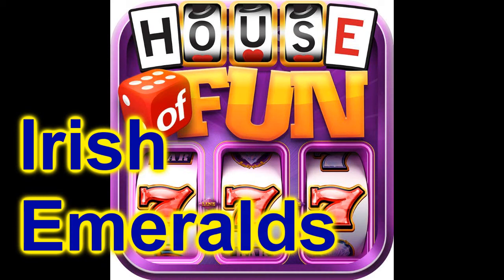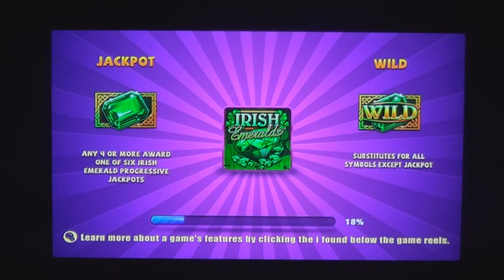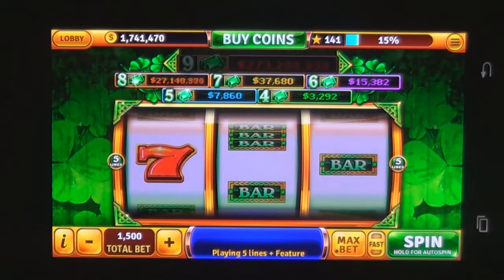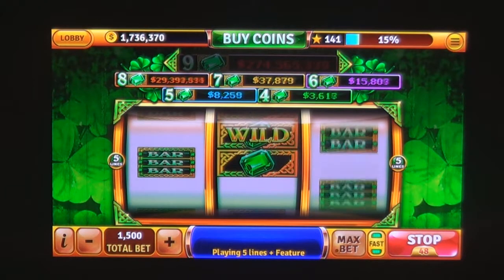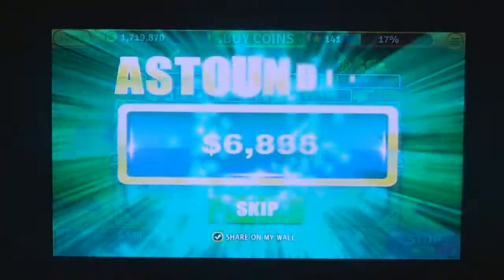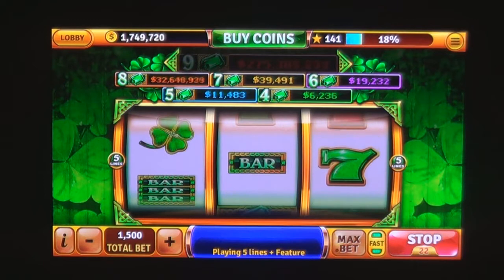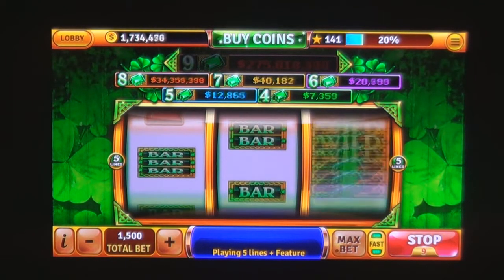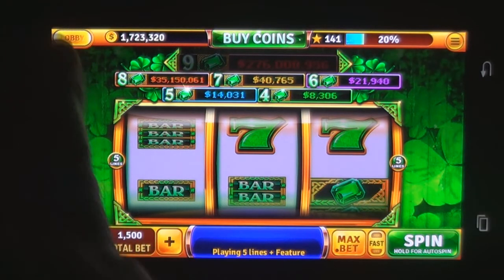HOUSE OF FUN Slots IRISH EMERALDS On Your Cell Phone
HOUSE OF FUN Casino Slots How To Play "IRISH EMERALDS" On Your Cell Phone

I show you how to play HOUSE OF FUN Casino Slots - the best Las Vegas FREE SLOT GAMES on your Android Cell Phone! Taste the virtual casino slots experience with welcome bonus coins, big gold coins wins & free spins, huge jackpots and much more.

This game I will show you how to play is "IRISH EMERALDS". This one of the Feature games on the front page that is only there a few days. Some games you will need to go up in levels to open.

As you go up in levels more slot games are able to be downloaded FREE.

When you install House of Fun you get:
• 100+ FREE slot machines & FREE coins bonus every 3 hours
• Vegas casino games you love: 777 classic slot machines or Egypt, OZ, Diamonds, Rubies, Cherries, Big Cats and Immortal Wilds slots.
• Popular HOF casino slots free games: 3 Tigers, Kitty Gems, Enchanted Snow and Cinderella, Wild Chilli, Frankenstein Rising, RFJ: Wildfire, Sinners and Saints + many Halloween-themed casino slots games such as Monster Riches, Franken Bride, Wicked Evil, Queen of the Dead, Vampire's Kiss.
• Lucky Free Spins of the Wheel of Fun, progressive jackpots, amazing & fun features.